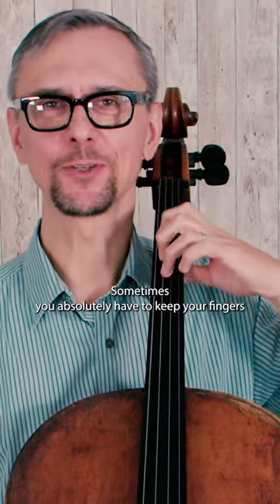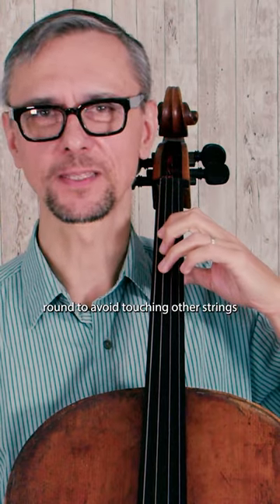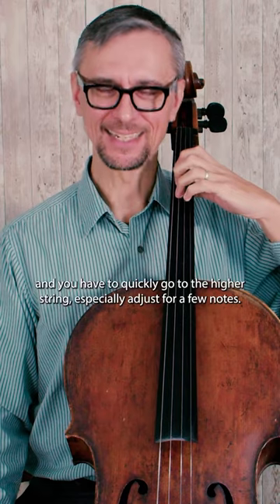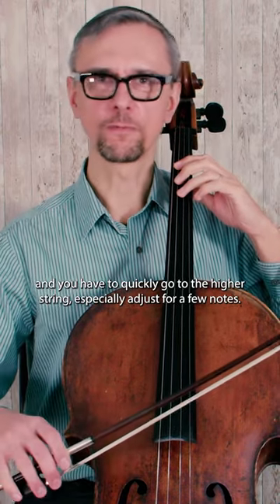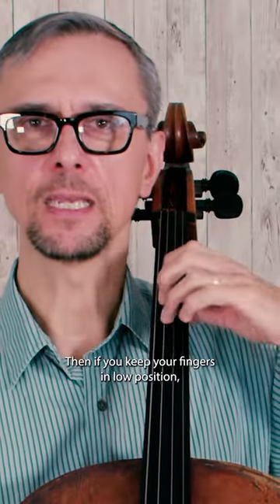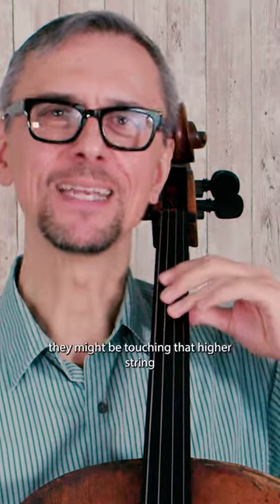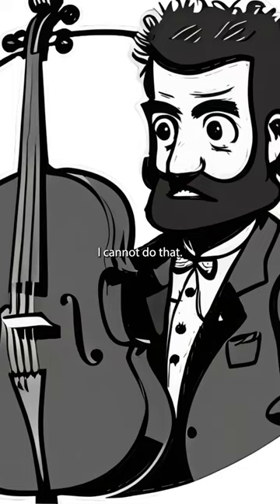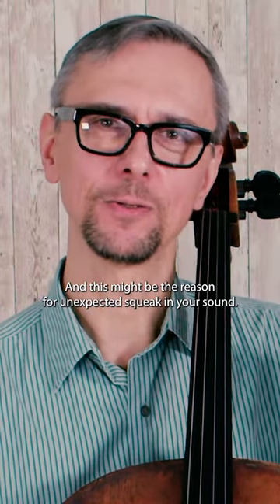Why do I Squeak SO MUCH?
In this insightful YouTube short, we delve into a crucial aspect of cello playing – maintaining the correct finger shape to avoid unwanted string contact. Discover the importance of keeping your fingers rounded, especially when transitioning from lower to higher strings for brief notes. This technique prevents your fingers from inadvertently touching other strings, a common issue that can lead to unexpected squeaks in your sound. Ideal for both beginners and advanced players, this video offers practical advice to refine your playing technique and ensure a clean, clear sound on your cello. Tune in for a concise and effective lesson to enhance your cello performance! 🎻🎶👆